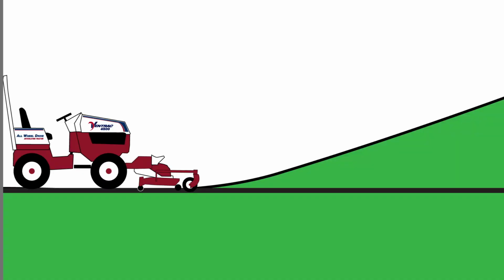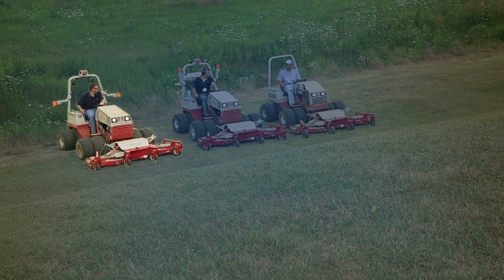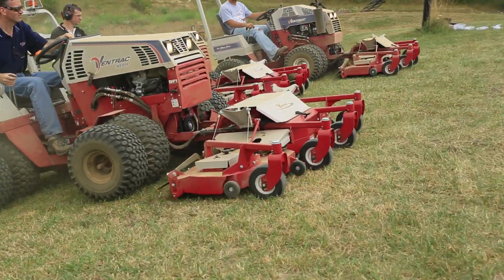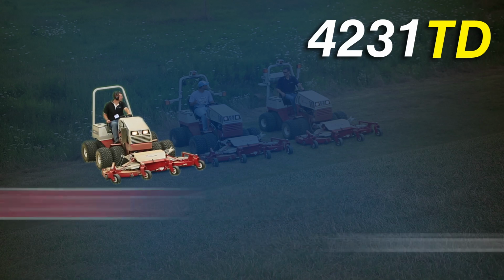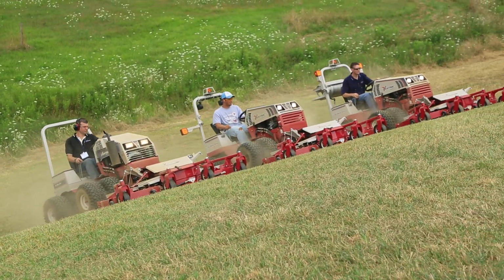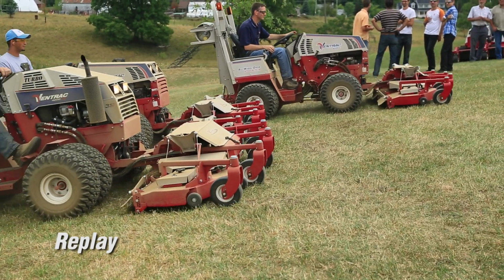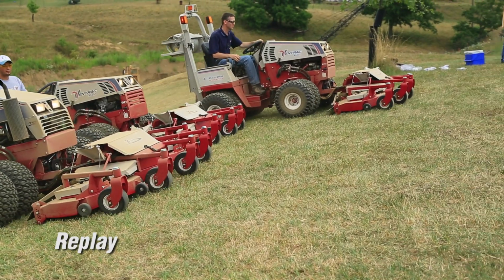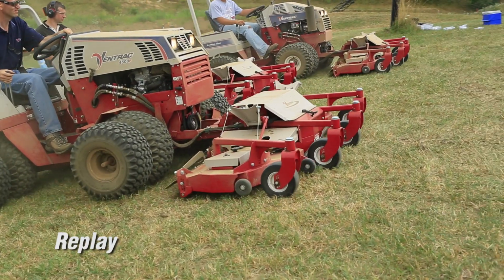Ventrac Hill Climb Challenge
:: How do the new engines in the Ventrac 4500 stack up against the popular 4231TD Turbo Diesel? Three experienced Ventrac operators find out in the VPSN Hill Climb Challenge. This video is for comparison purposes only. Before purchasing, we recommend you demo Ventrac yourself to make sure a particular engine suits your needs.